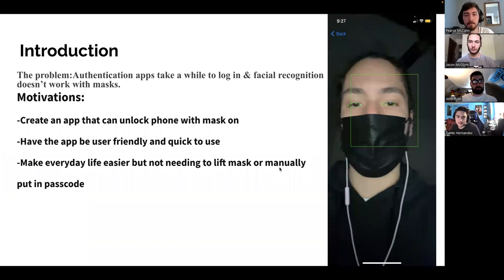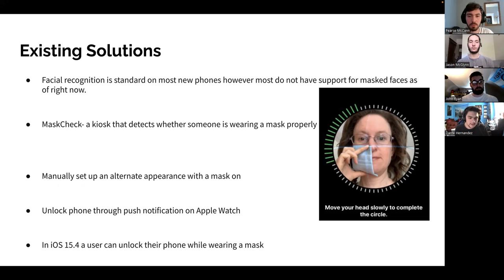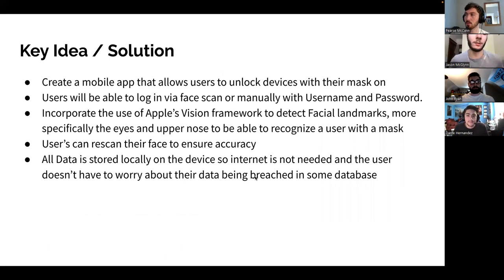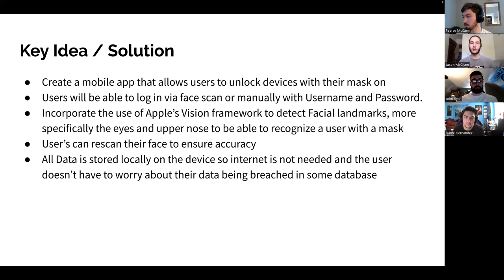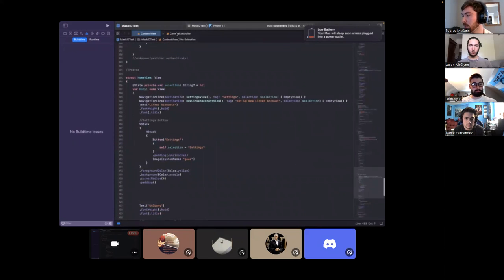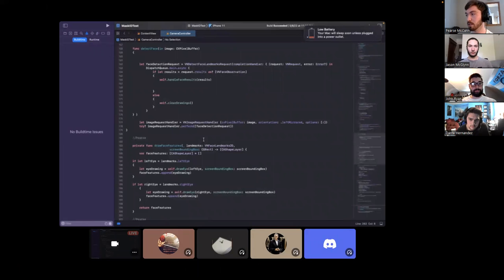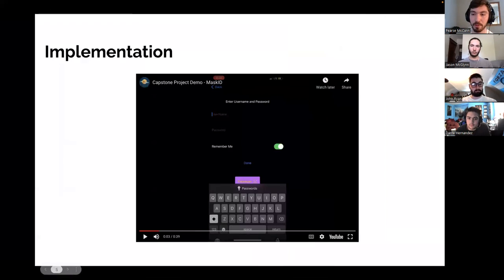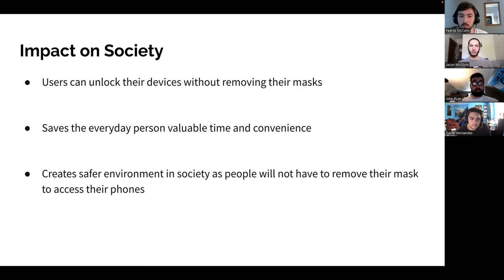Team 17 Final Video Presentation